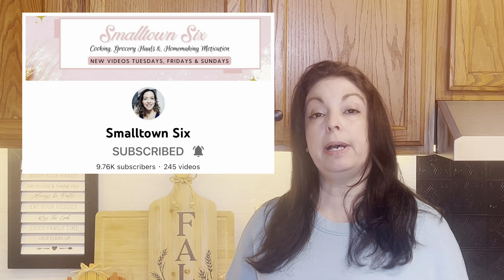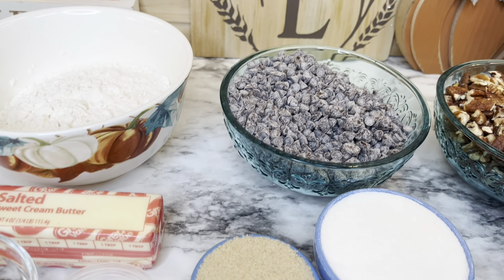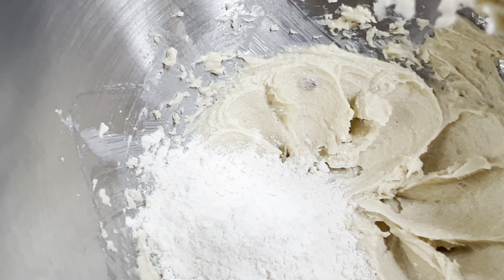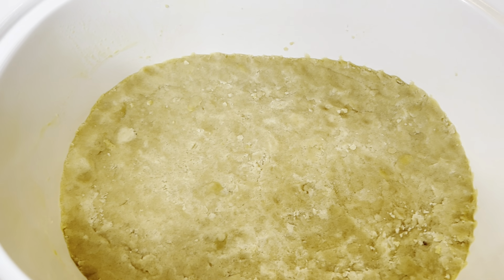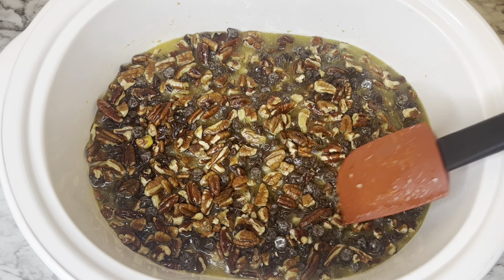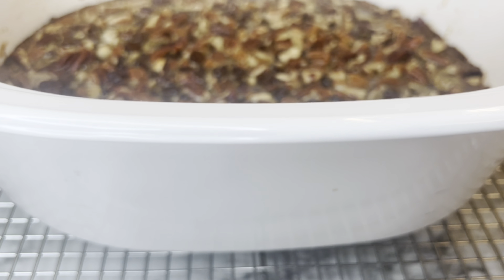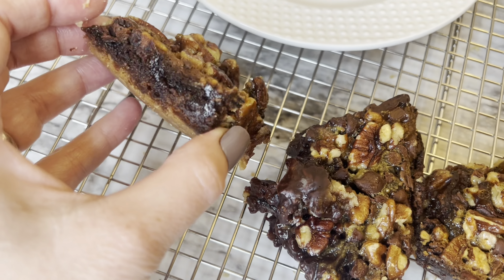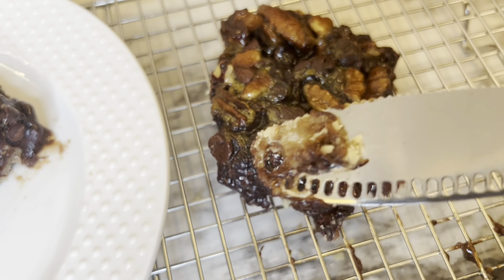Chocolate Pecan Pie Bars//Crockpot Palooza Collaboration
Glad you’re back for another crockpot Palooza! This is our third month and hope you’re finding some good fall food recipes to cook for your family.  This collaboration is being hosted by Tiffany from Small town six and Jessica from Jessica Myrose and the links to their channels are down below along with the playlist of all the great ladies that are participating in this collab.

Crockpot Chocolate Pecan Pie Bars

8 Tbsp. (1 stick) butter, softened
¼ cup brown sugar, packed
1¼ cups flour
½tsp. salt
3 large eggs
¾ cup light corn syrup
½ cup sugar
2 Tbsp. (¼ stick) melted butter
12-oz. pkg., or 2 cups, semisweet
chocolate chips
2 cups coarsely chopped pecans

1. Grease interior of slow cooker
crock really well.
2. Cream together 8 Tbsp. butter and
brown sugar.
3. Stir in flour and salt until mixture
is crumbly.
4.Press the crust mixture into bottom
of crockpot to form a crust.
5. Cover. Bake on High 1 hour.
6. Mix eggs, corn syrup,
sugar, and 2 Tbsp. melted butter
until well combined.
7. Stir in chocolate chips and
chopped pecans.
8. When crust is finished baking,
uncover. Spread chocolate
chip-pecan mixture over crust.
9. Cover and finish cooking on
High for 1½/-2 hours, or until filling
is firm in the center.
10. Uncover. Remove crock from
cooker. Place on wire baking rack
and allow to cool.
11. When bars have reached room
temperature, cut about 20 squares and the
corners you will have two triangles on both sides.